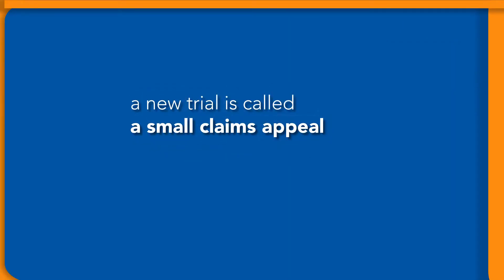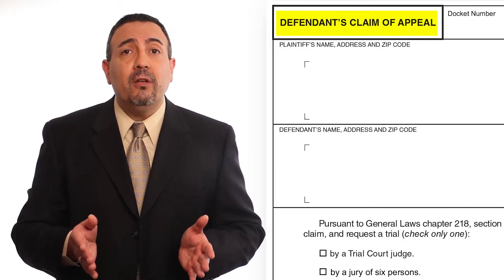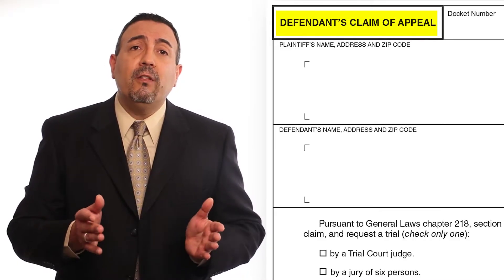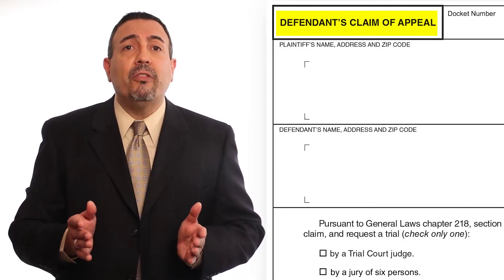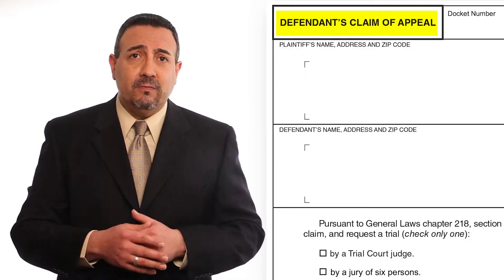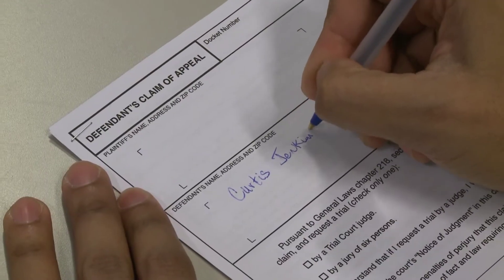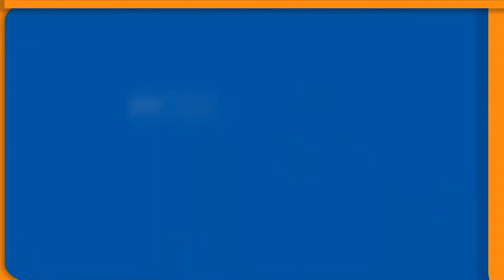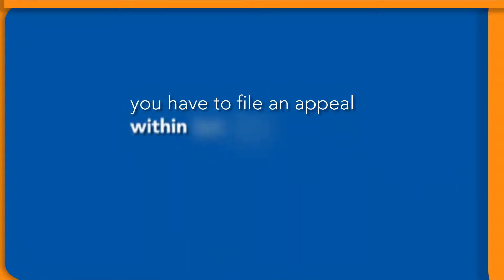Massachusetts - Small Claims - How to Appeal if You Lose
Explains how appeal a small claims decision in Massachusetts and get a new trial